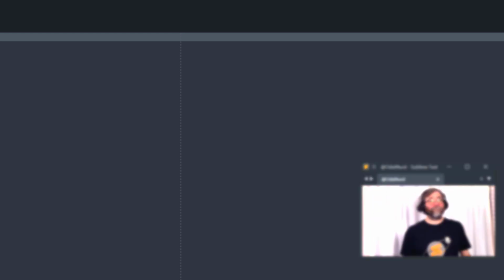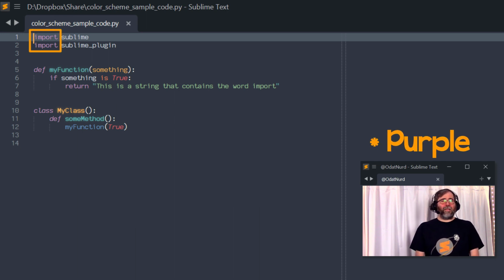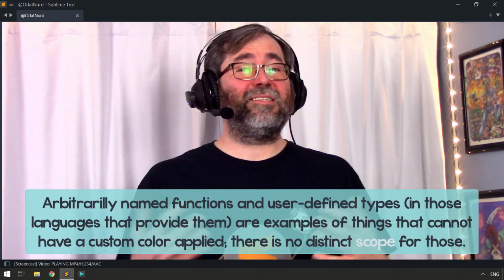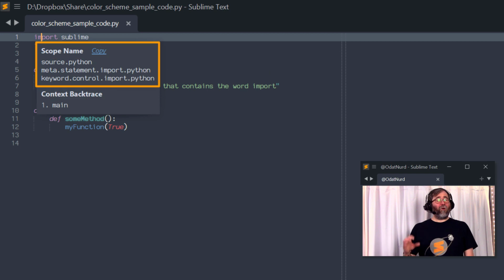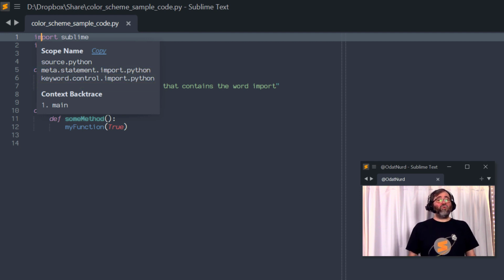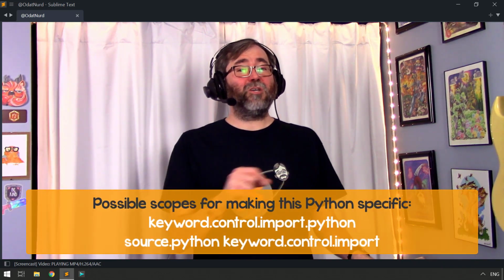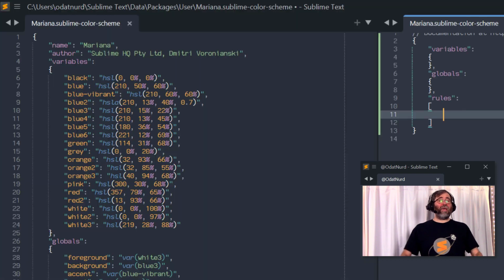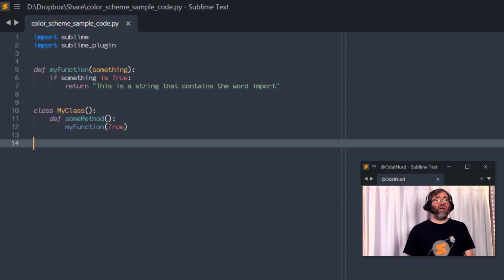[QA03] How the heck do you customize colors in Sublime Text?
Many editors - including Sublime Text - provide syntax highlighting support, applying color to file elements in order to make the content of a file easier to read and work with. Although there are many color schemes to choose from, frequently we want to customize the colors used. But how?

In Sublime Text the syntax highlighting mechanism is very powerful, but with that power comes a bit of confusion when it comes to making changes. Where do you put your changes? How do you know what to change? What sorts of things can we customize?

In this video, we'll walk you through a step by step example of customizing a color in Sublime Text, giving you the tools you need to get Sublime looking the way that you want.

00:00 Introduction
01:01 Before we begin
02:07 Installing the ScopeView package
02:47 Refresher: How color schemes work
04:32 What things can be highlighted in Sublime?
06:15 Determining your target scope
10:03 Scope quality matters; not all syntaxes are equal
10:39 Applying a new color rule
12:01 What can the color rule change?